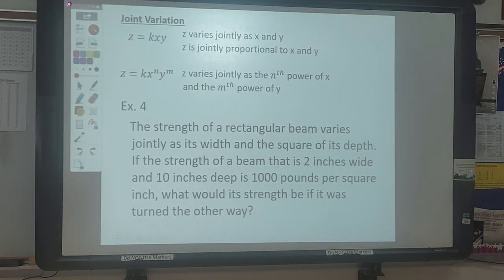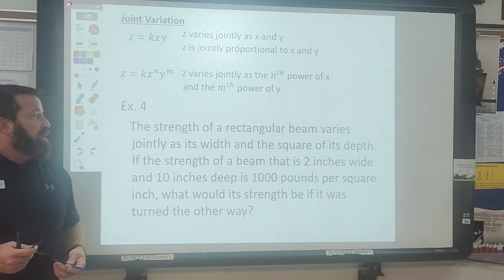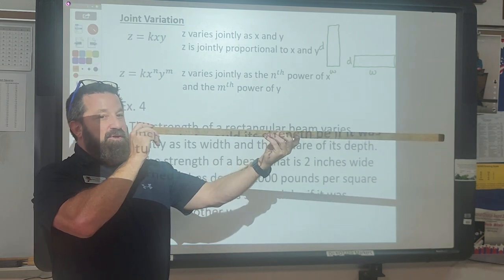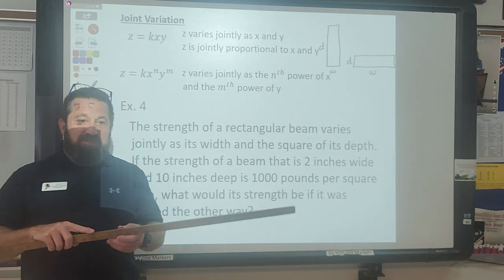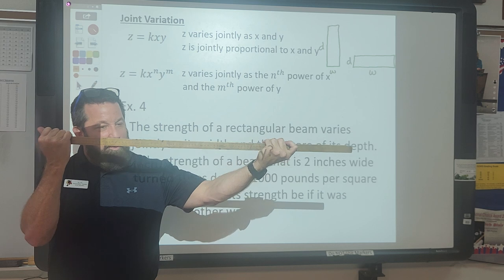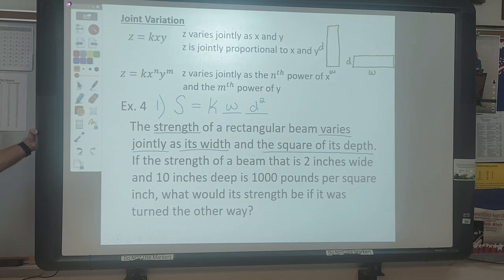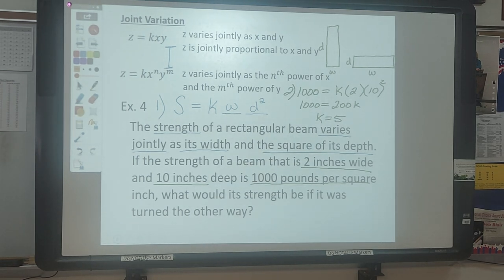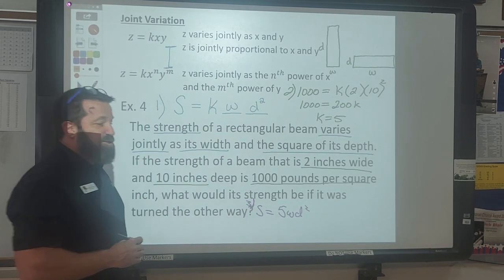3.5 Mathematical Modeling and Variation part 4